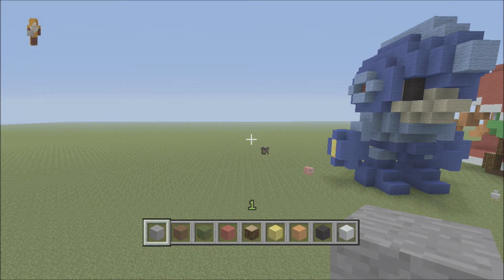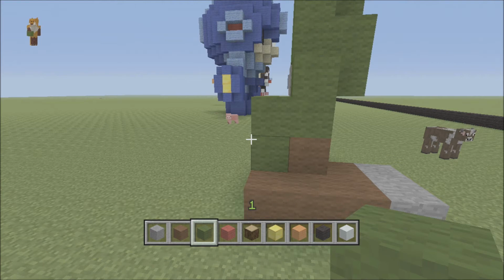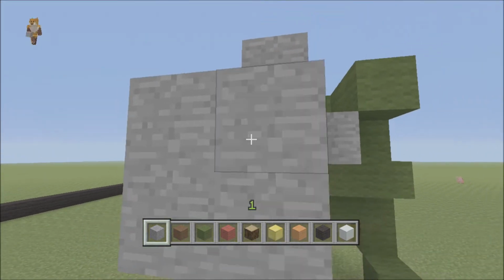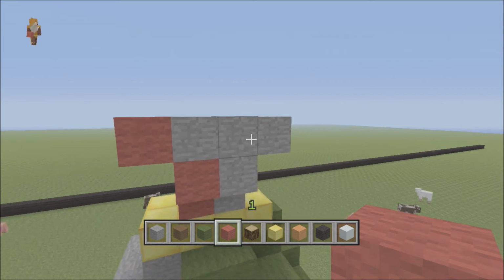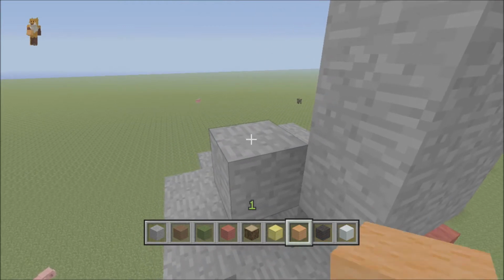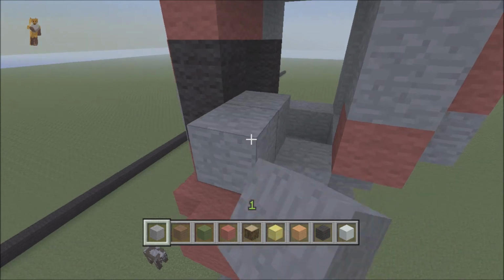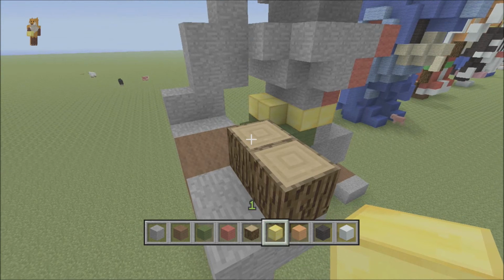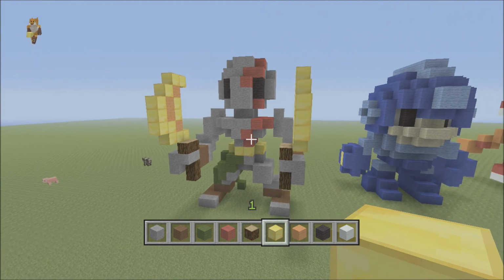MineCraft 3D Pixel Art Tutorial - Kratos God Of War Model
This is where i show you how to build this great looking 3d model of Kratos God Of War Model  . Follow along with me and build this stunning looking model for yourself.